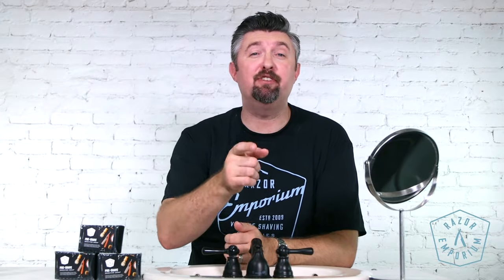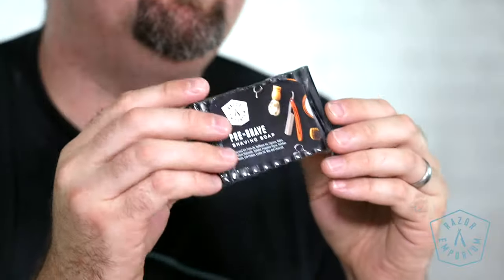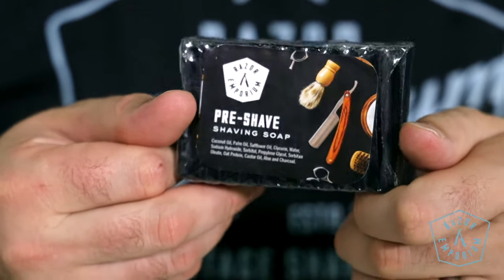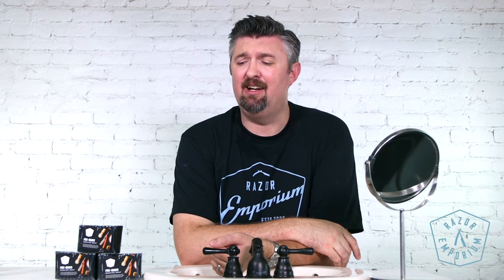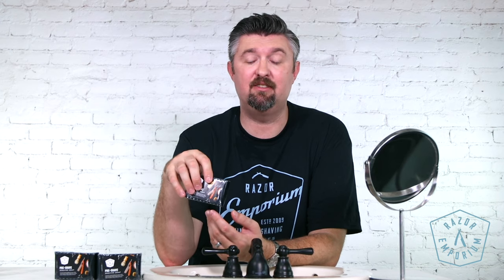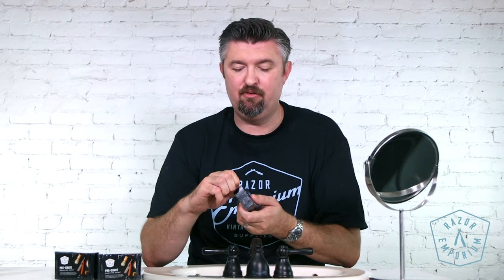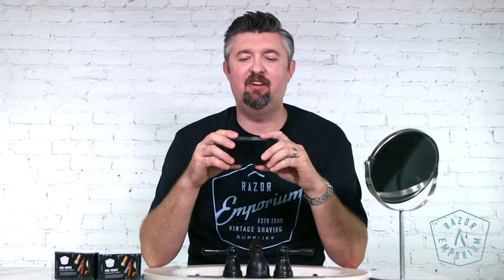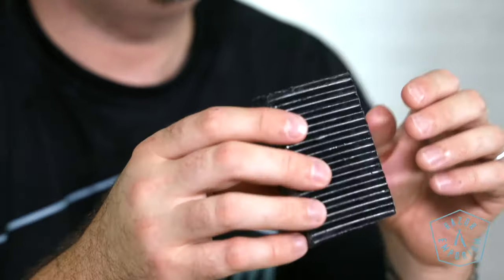The $8 Product that will Transform Every Shave: Razor Emporium Pre Shave Bar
Our service technicians restore, repair, and revamp your treasured shaving items, bringing them back to their original glory. Our downtown Phoenix, AZ lobby allows shavers to experience quality products before buying. And our educational resources are wide and always expanding. Today's video is not about who patented the safety razor in 1895, it's all about single edge safety razor and are safety razors better.

The Small Batch Shaving line is the culmination of a decade in the wet shaving community. We've taken the best of the best from our favorite formulas and produced our own soaps right here in our Phoenix, AZ workshop. Our shaving soaps, aftershaves, oils, and now the NEW pre shave are made entirely from scratch in house from natural and vegan ingredients!

A pre shave product is a vital tool to enhance your shaving preparation and your results. We love a Pre Shave Soap because there's no gunking up your razor or the pores on your face, just clean protection and amazing lather hydration! Have hard water? Poor performing soap? Need extra glide? Our 4 oz Pre Shave Soap is crafted to provide a quick solution that will transform your routine!

Simply wet the bar and scrub your face in circular motions until a light lather is built, then build your shaving cream lather directly over the pre shave! No need to reapply between passes, you are protected during shaving and beyond.

Slick shaving without any heavy feeling on your skin or irritating after effects! With glycerin for glide and oat protein for skin conditioning and a great post-shave feel, this pre soap is a terrific addition to any shave den.

The Scent:
Scent is clean, fresh and natural and is easily recognizable as classically masculine. Won't compete with any soap lather scent!